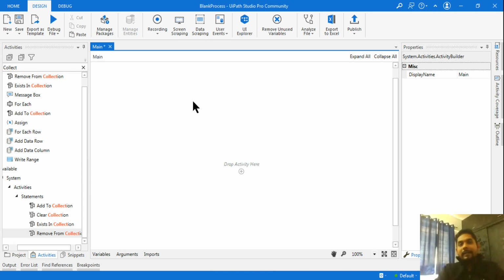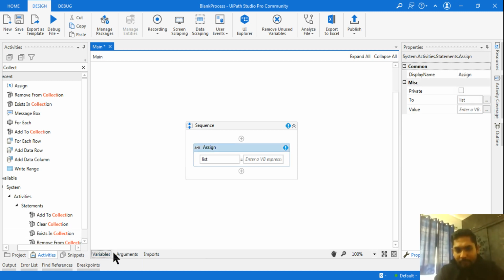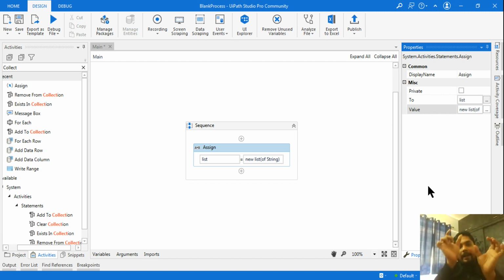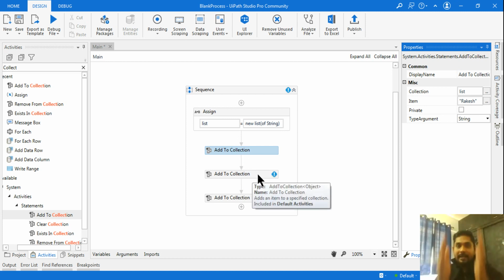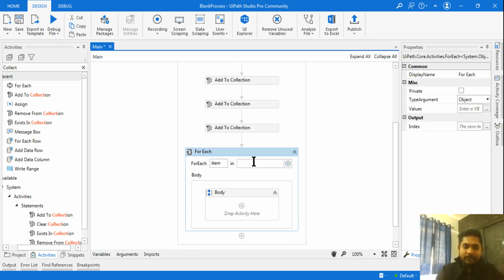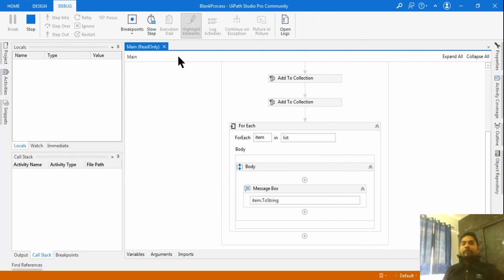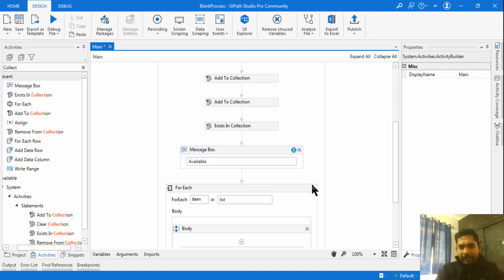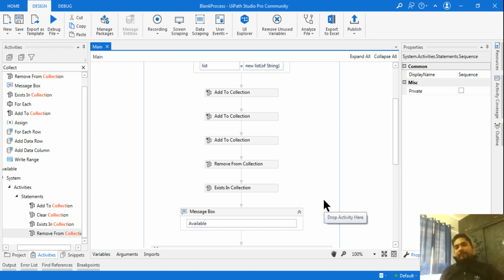Uipath List Variable and Collection Example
: Learn what is a List variable, how to create it, how to declare list variable and how to use collection activites.
Please continue to watch till the end of the video to get clarity on the subject.

How do I use collections in UiPath?

How do I show a list in UiPath?

What is the difference between Array and List in UiPath?

How many types of variables are there in UiPath?